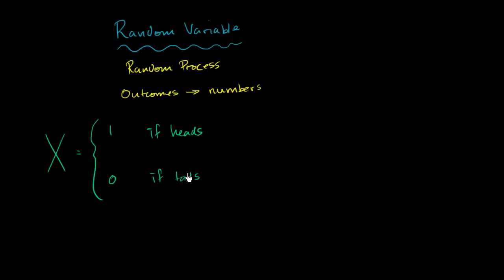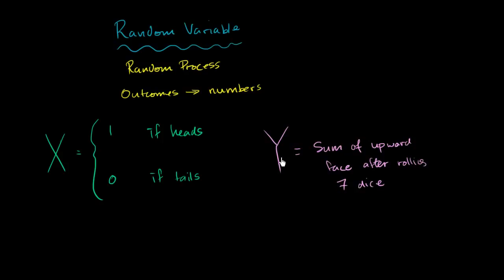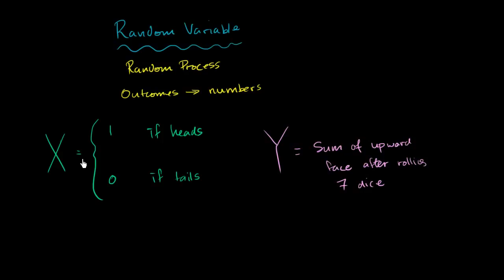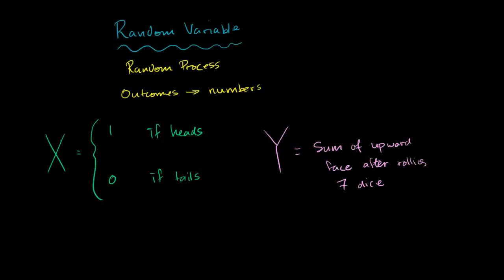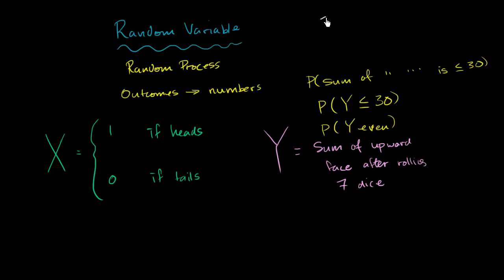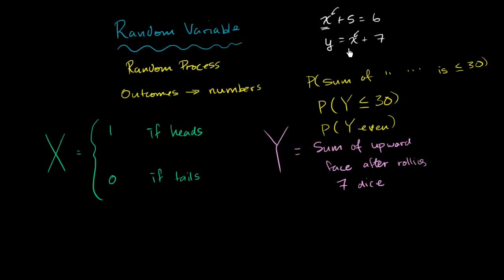Random Variables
Engineering,
Engineering Maths,
Physics,
Biology,
Maths,
Chemistry,
Mechanical,
Electronic,
Communication,
Diploma,
Classes,
Academy,
Rk Classroom,
MBA,
B.E
M.E
College
School
University